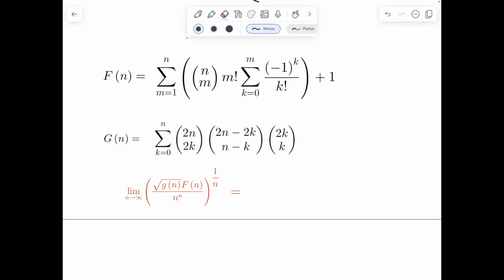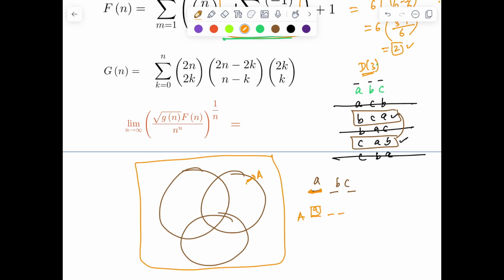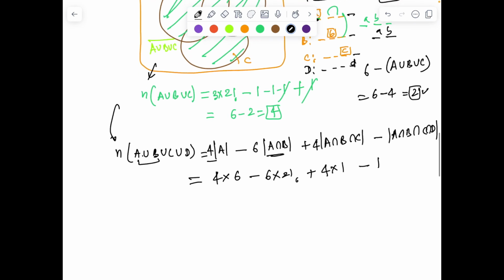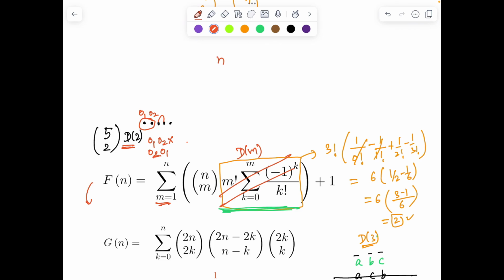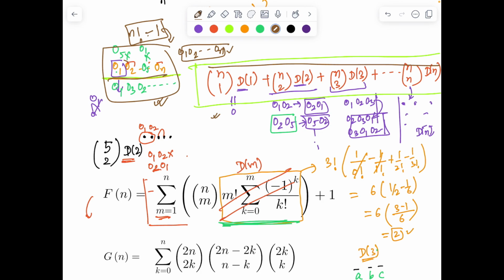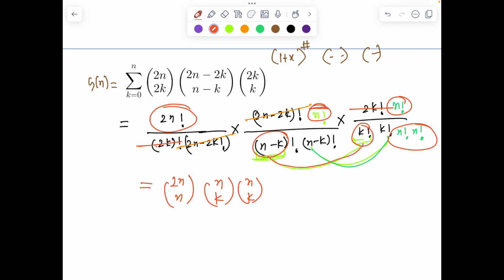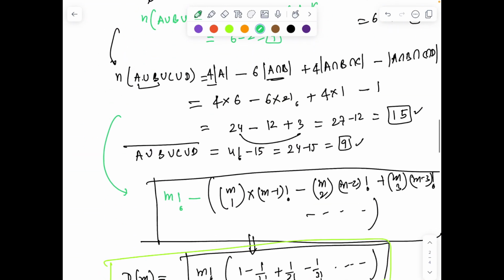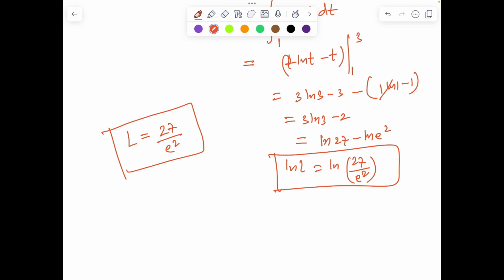Binomial theorem mixed jee advanced revision series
Jee advanced 2925 revision jee mains 2024 #, binomial theorem mixed permutation and combination jee revision series rieman sum derangement idea#iit Bombay iit Delhi target top 100 air1type problem#